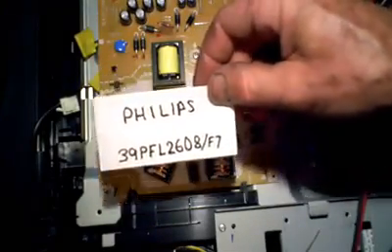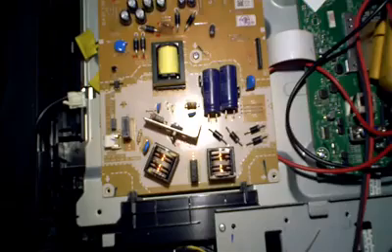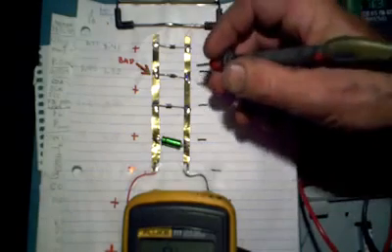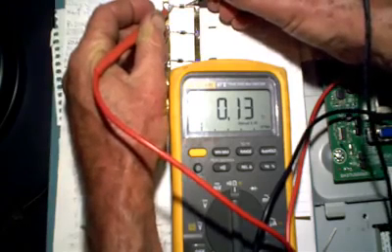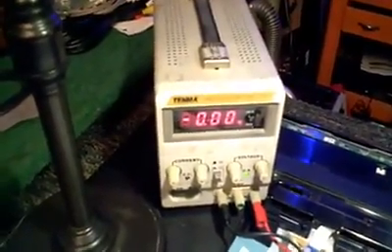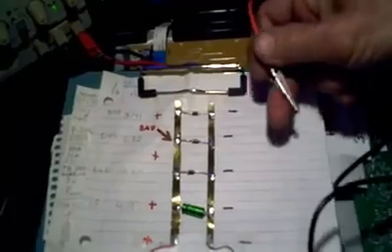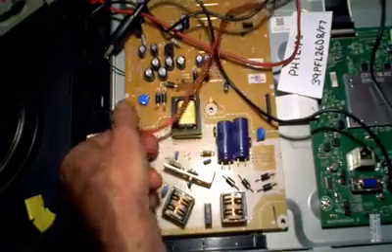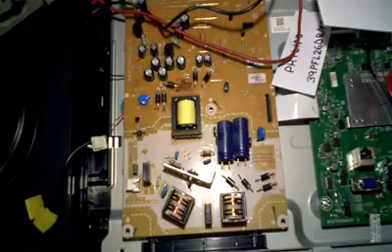How to find out short circuit of Philips power supply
Here we show you how to check shorted power supply unit with Digital Multi Meter
Imran Ashraf